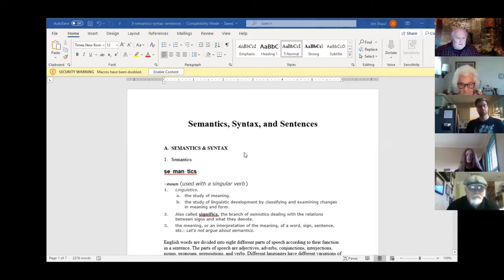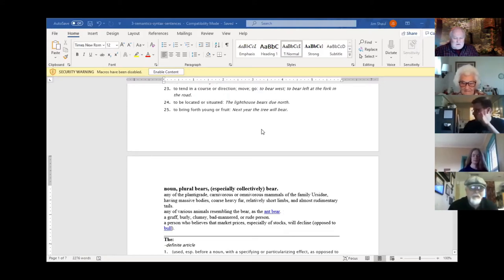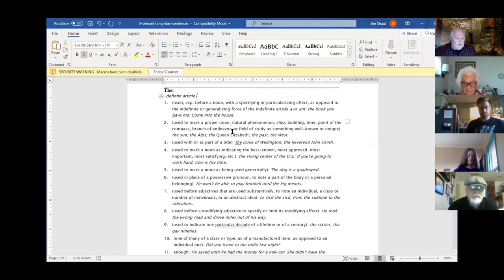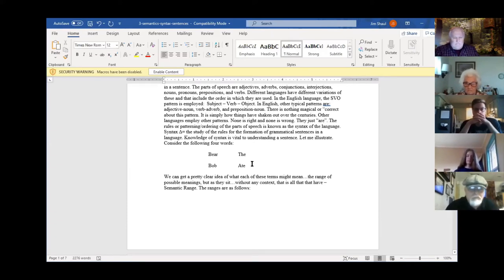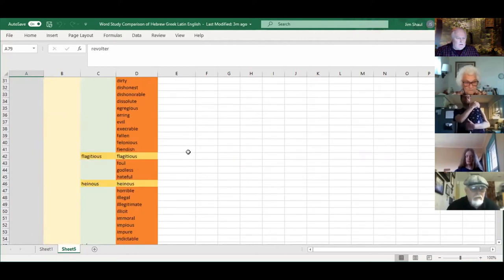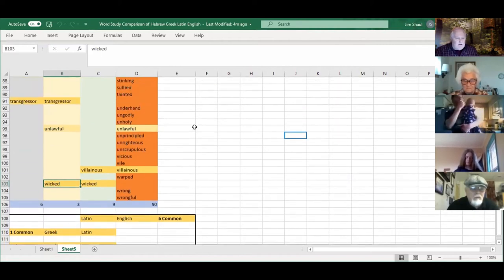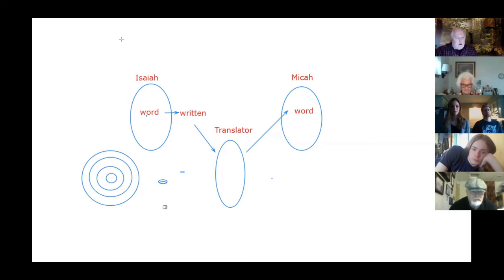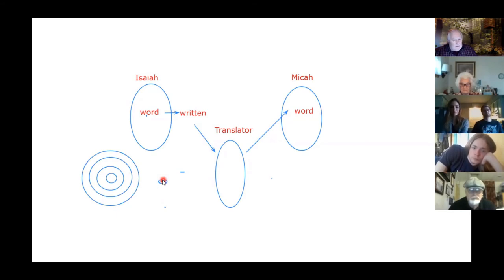Stand Strong April 18 2020 Lexical Semantics I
75 minute Zoom Lecture on Lexical Semantics and Hermeneutics